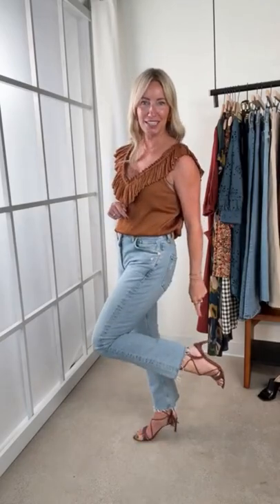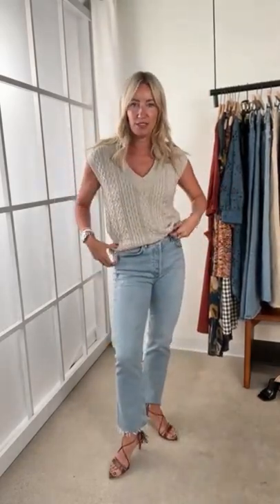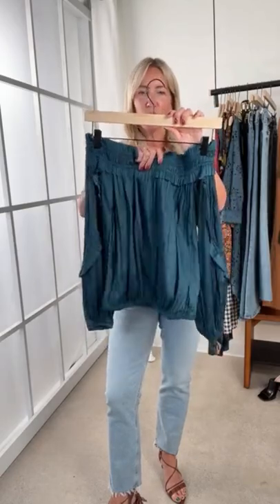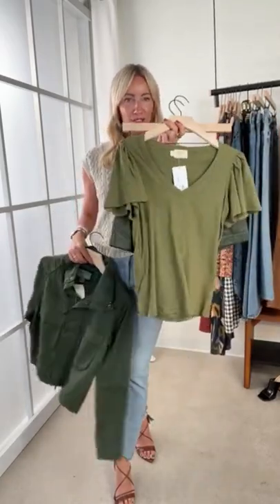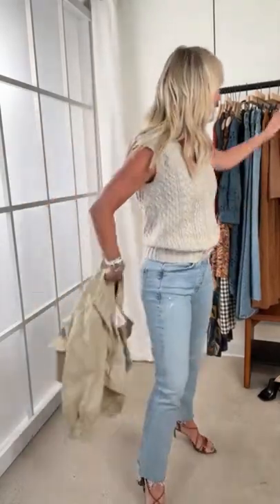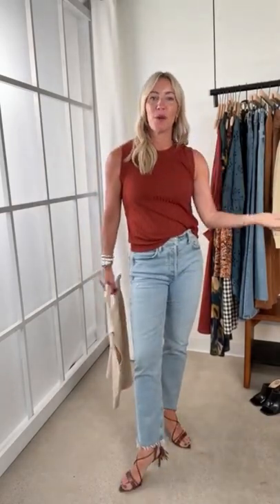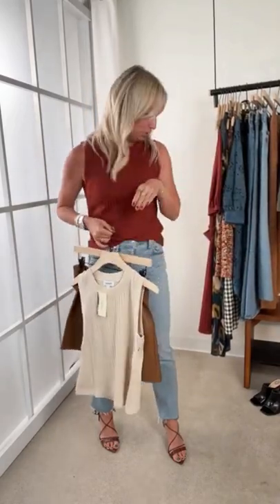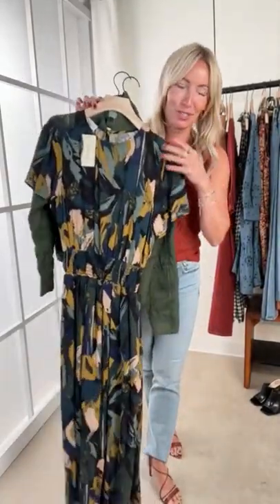Fall-Forward Hues, Wear-Now Pieces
Confession: as much as we never want summer to end, we're getting a little excited for fresh fall trends—and Heidi is LIVE with new fall-forward colors we're craving, in summer silhouettes we still need. Item links & details below!

See the full selection of clothing and shoes featured in this video at EVEREVE.com

 0:00 // Intro

 0:07 // Featured Items